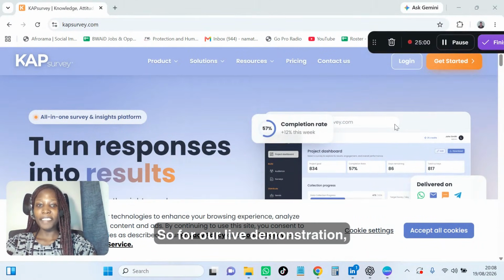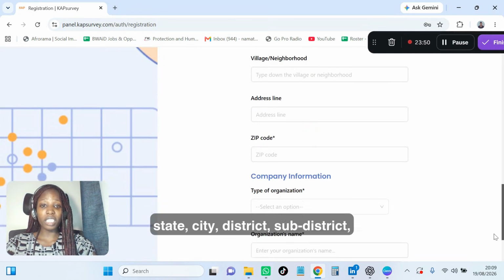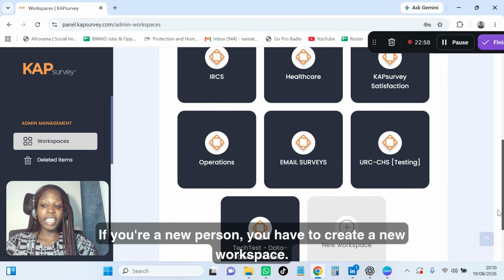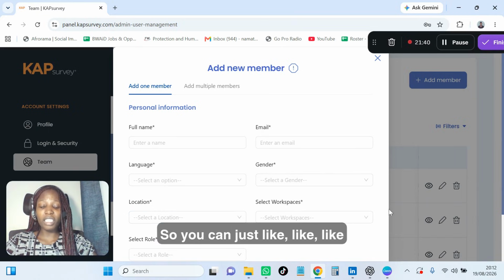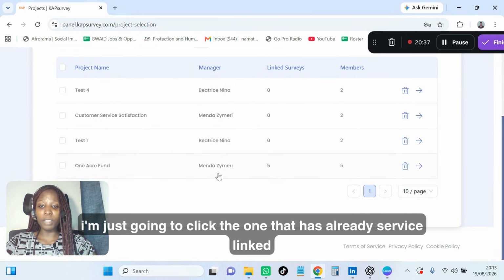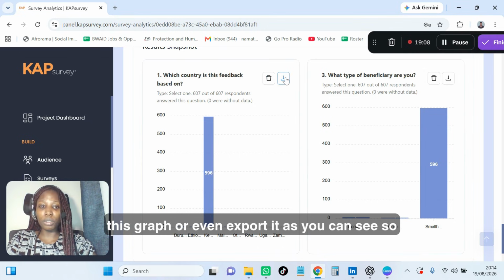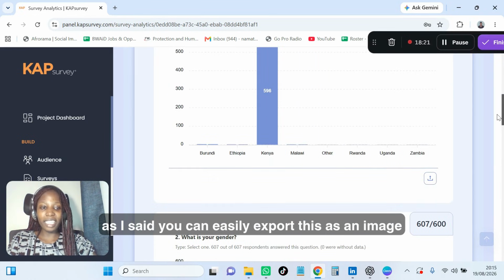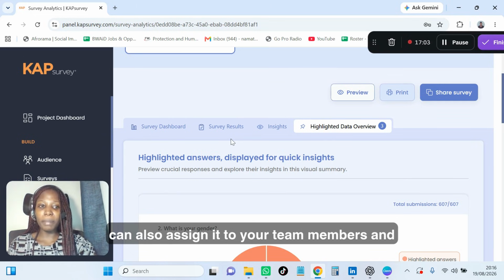Data Collection in the Field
Managing data collection in the field requires great data collection tools. KAPsurvey by i-APS is designed to assist professionals navigate the complexities of the field with ease.